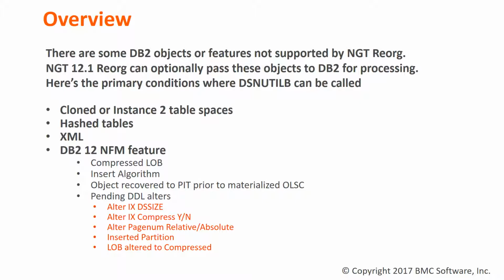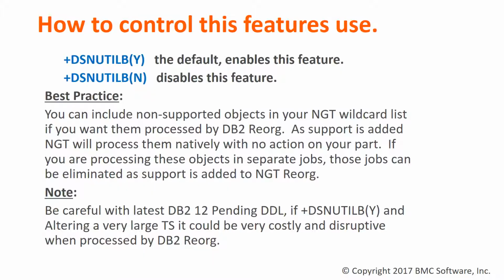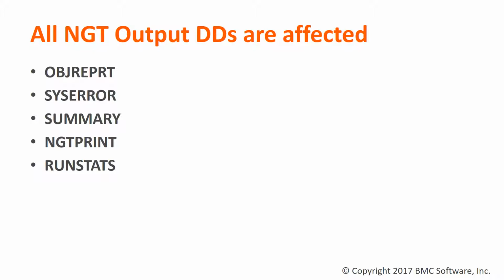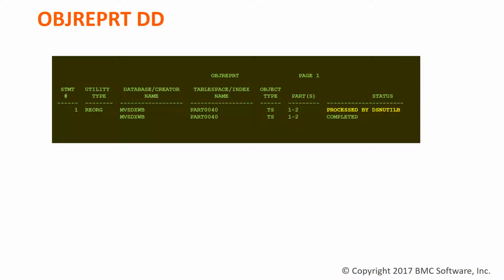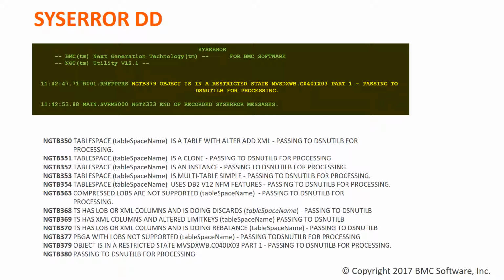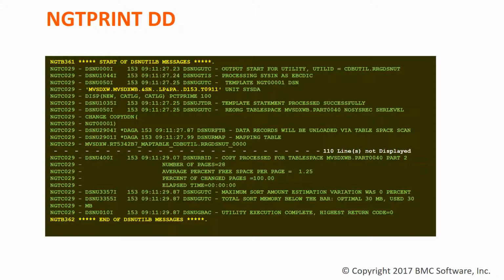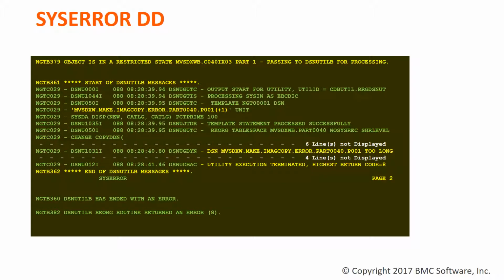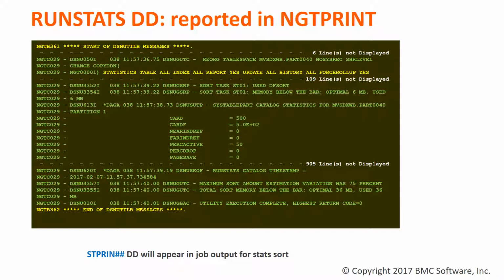BMC Next Generation Technology Utility Manager for DB2 for z/OS 12.1 - Calling DSNUTILB